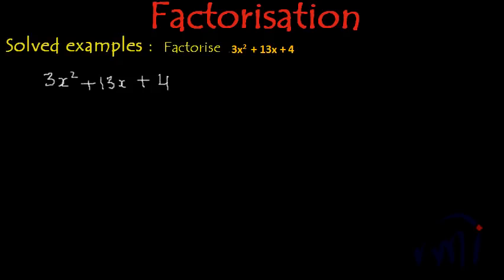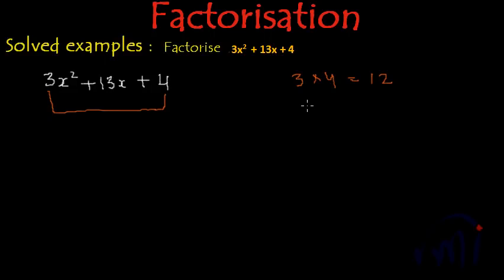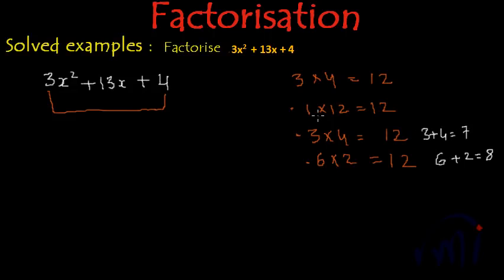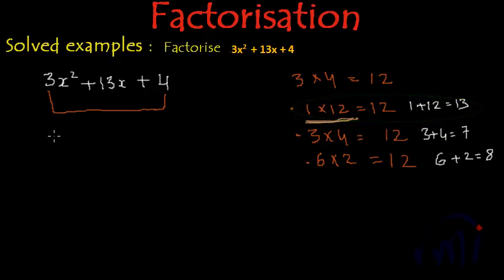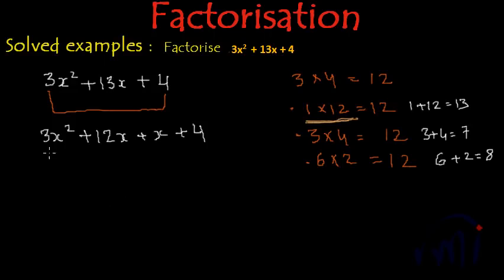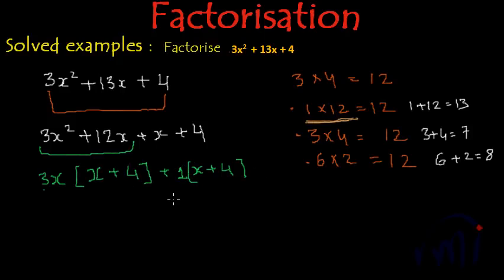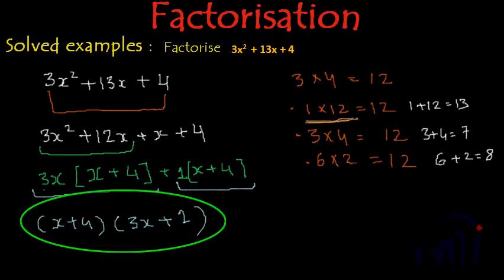Quadratic polynomial Factorization